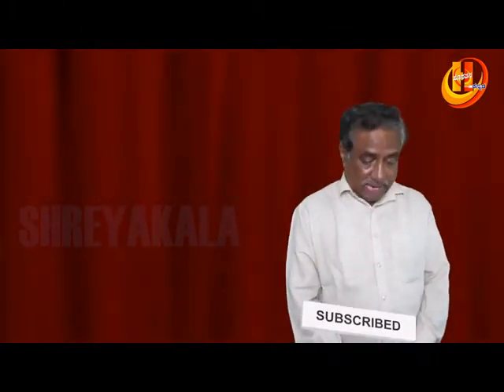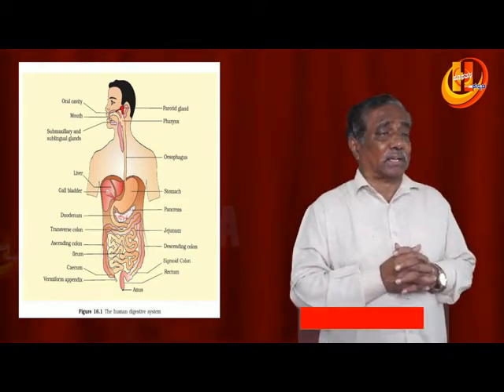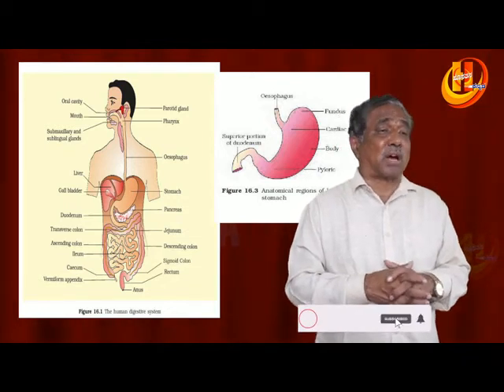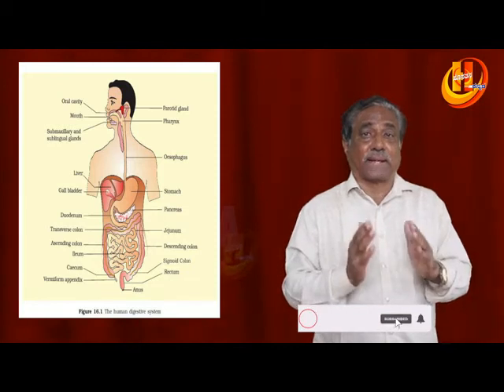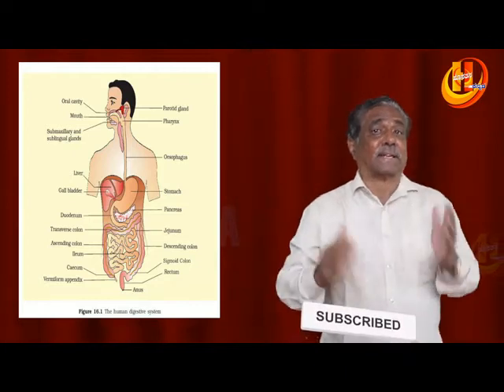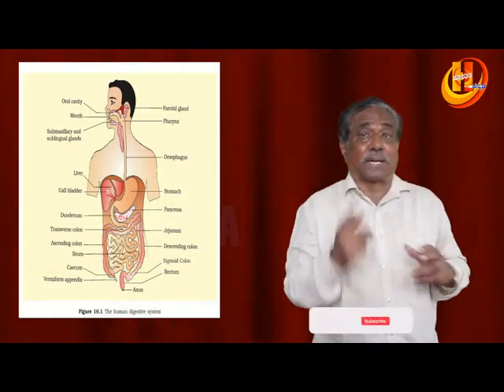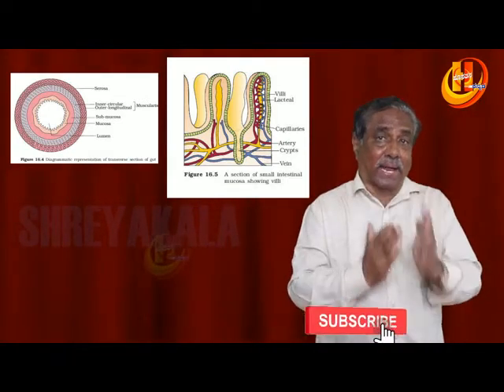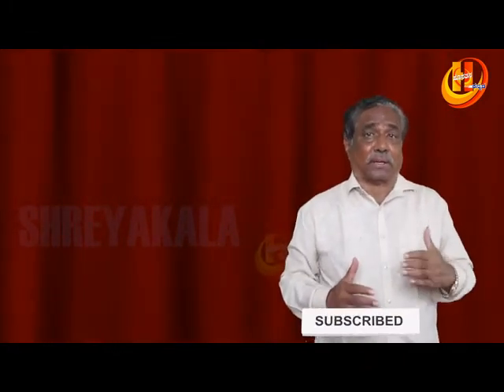channel krishna bv To crack NEET Pu BIOLOGY 1st pu chapter16 Digestion n Absorption pl. subscr